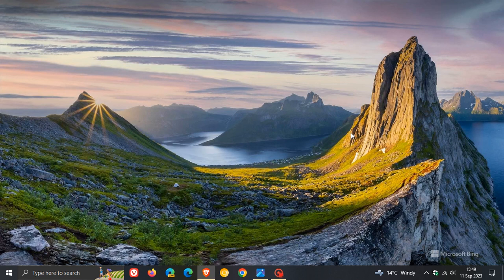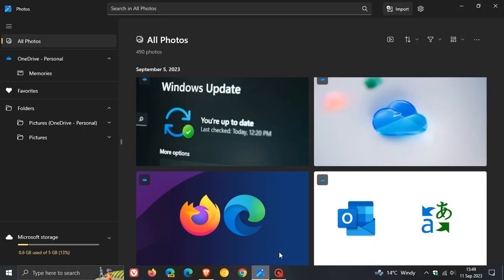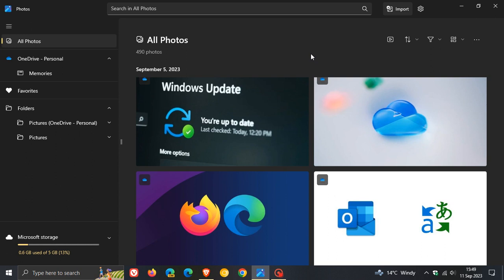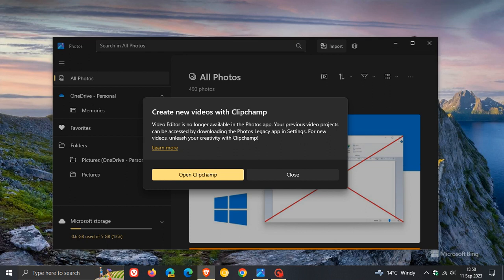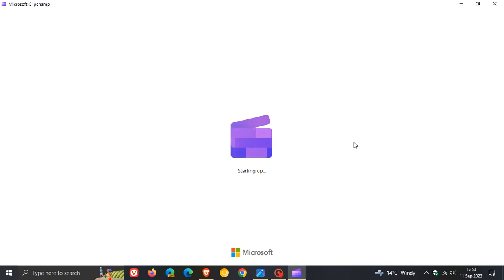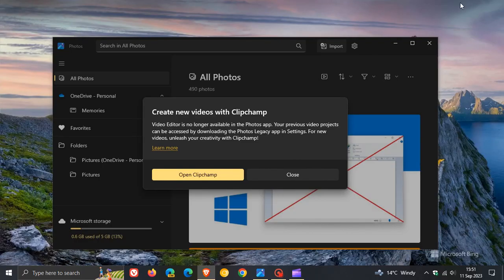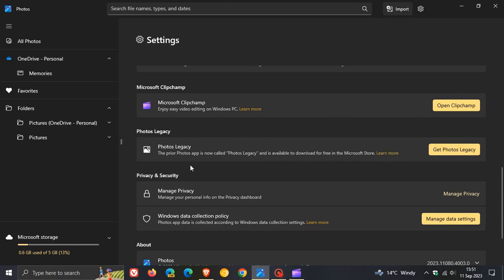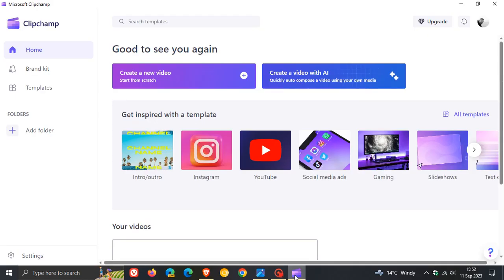Clipchamp now replaces the legacy Video Editor as Windows 11’s Photos app arrives on Windows 10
The new update for the Photos app includes a redesigned UI with photo library management improvements, better OneDrive integration, enhanced "Memories" and more If you click on the old video editing app, you will now see a message that “Microsoft Video Editor is no longer available in the Photos app“.